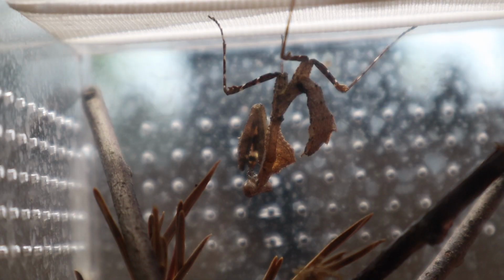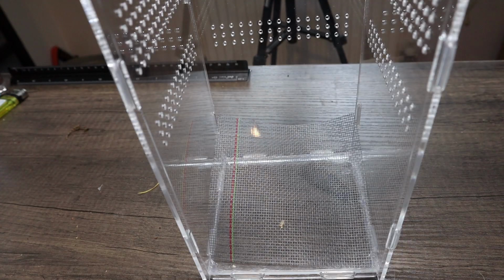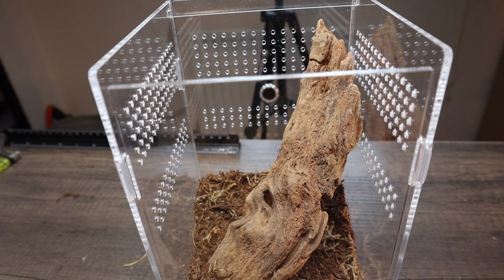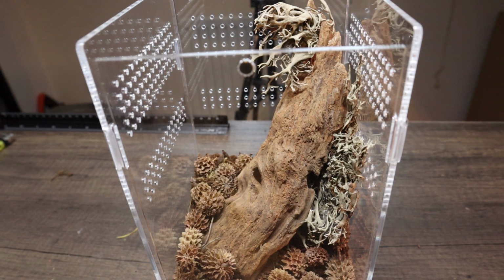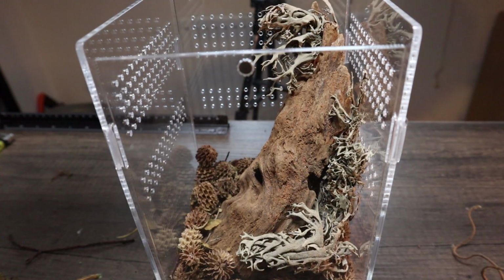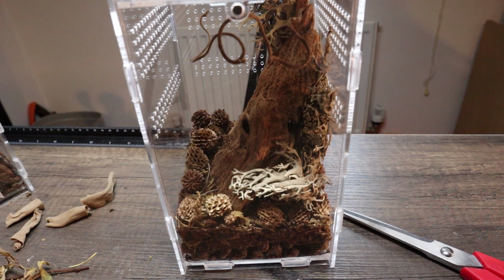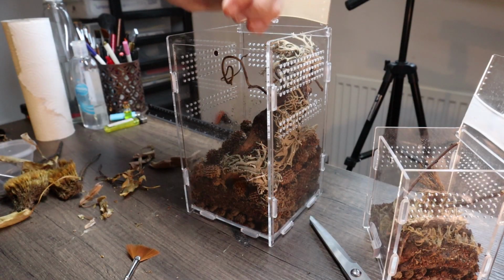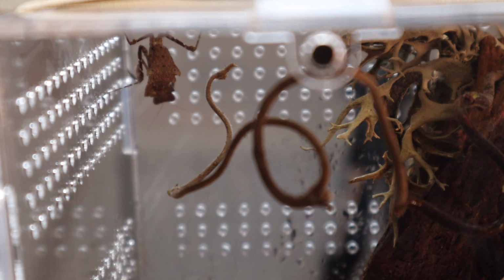Designing 3 MANTIS enclosures - Part 1 [DESIGN & REHOUSE]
Today we design 3 new enclosures for some mantids that are in need of new homes! These small vivariums are scapes that reflect each of the mantids attributes and should suit their needs to maturity

Dead-leaf Mantis - Deroplatys dessicata
Wide-armed Mantis - Cilnia humeralis
Ghost Mantis - Phyllocrania paradoxa

🤔 Your feedback is important to me! If you have any suggestions about things you would like to see covered in the future, please comment and let me know!